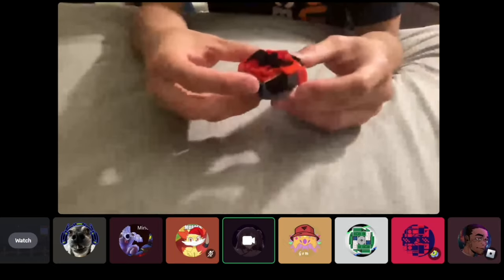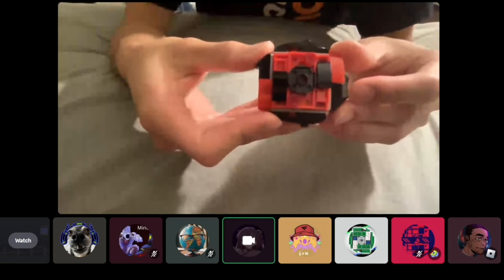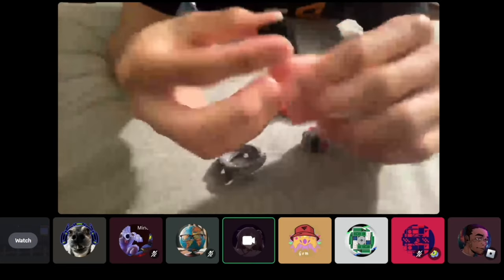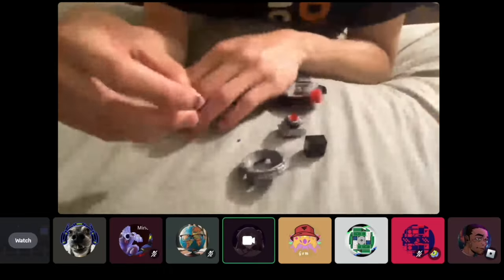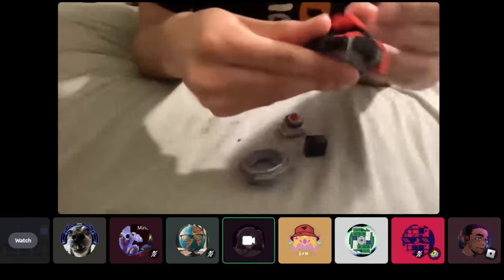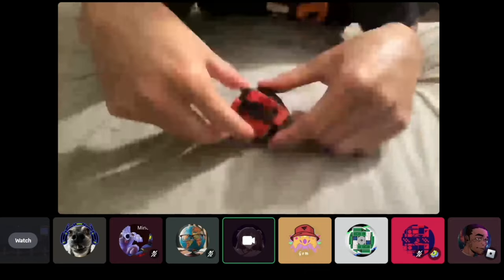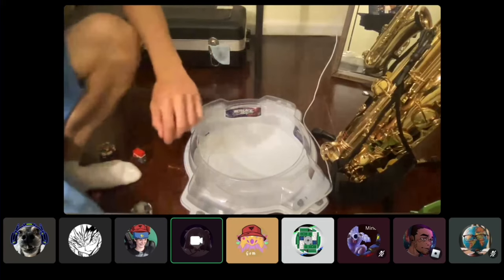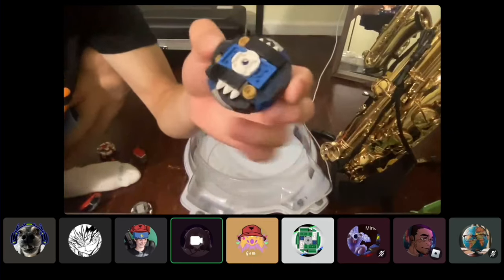The Return of Laurans is a Person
Laurans is a person. One of the biggest and most influential Lego Beytubers of all time, and his first appearance in about 2 years. He joined into a discord VC in my server a couple days ago, and he decided to review a bey while everyone else in the VC recorded it. This video is the result of my perspective and editing of the video, and I hope you all enjoy his return as much as I did

The star of the show: @LauransIsaPerson

Thumbnail artist: @diLegoisaperson